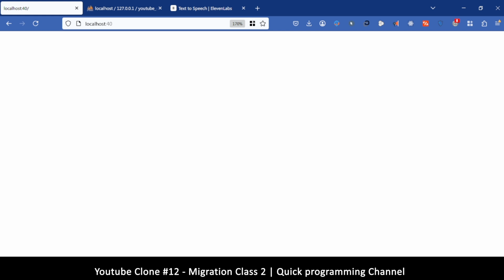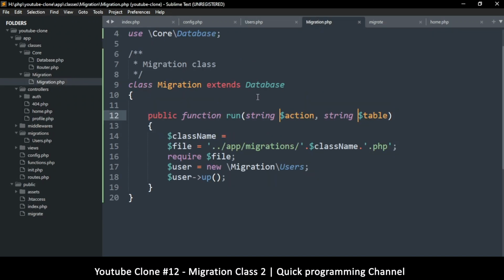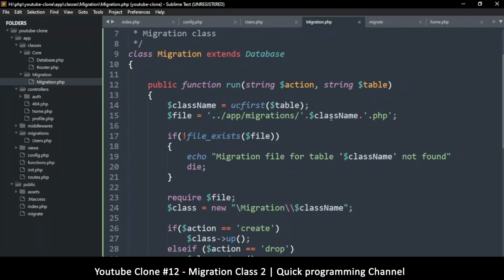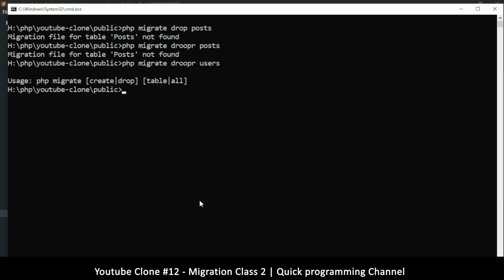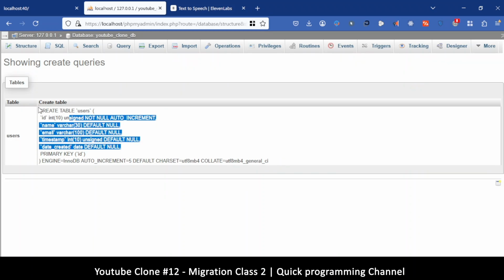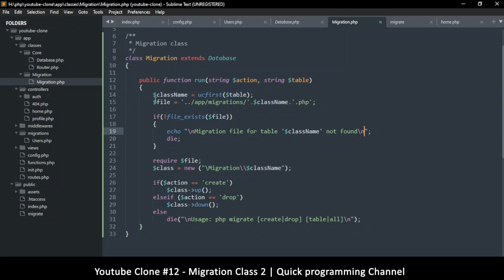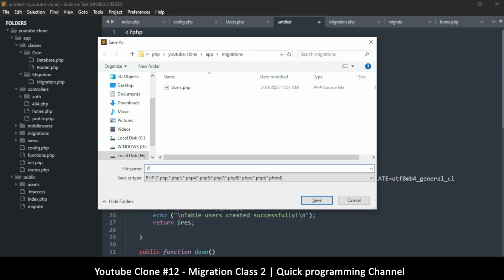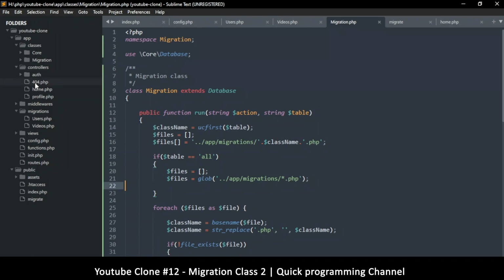Youtube Clone Website in PHP #12 - Migration Class 2 | Quick Programming